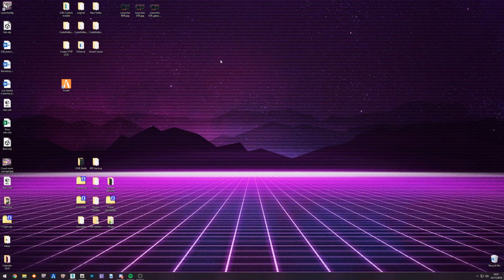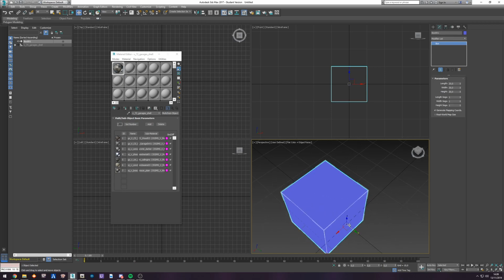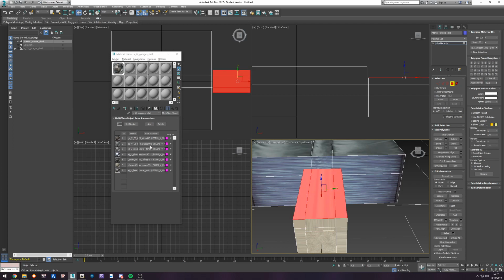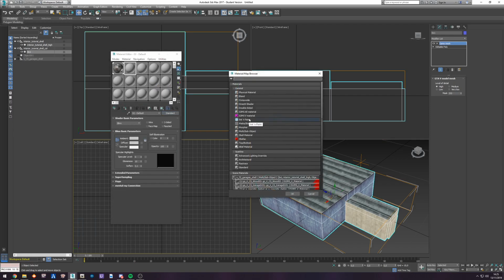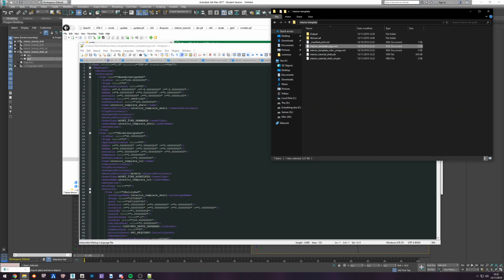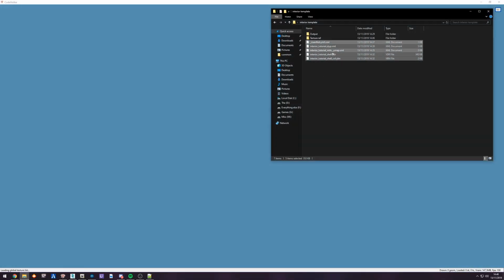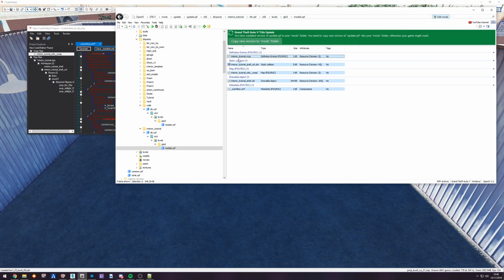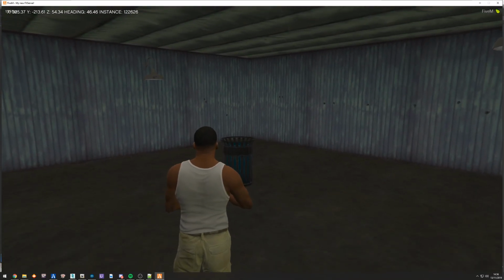[GTA 5 Tutorial - Part 13] Creating a basic interior (Temp tutorial)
Because people are fucking cry babies and apparently think it's such a bad thing to ask people to join a discord, here's the download link for the template
/r/ChoosingBeggars/ :)

-Free tools-
for the latest CW version.